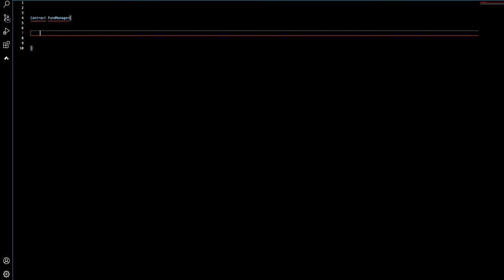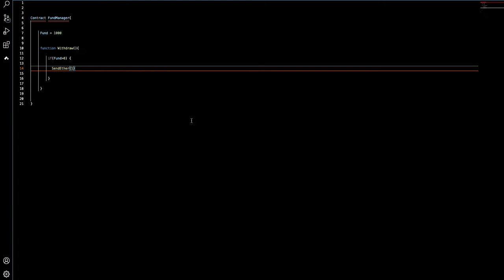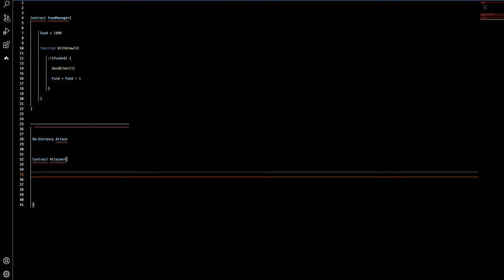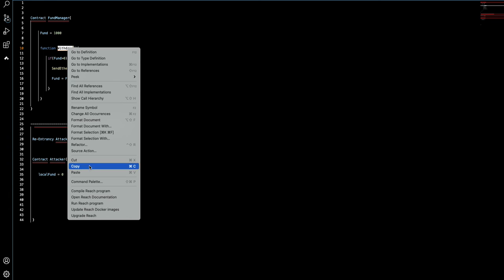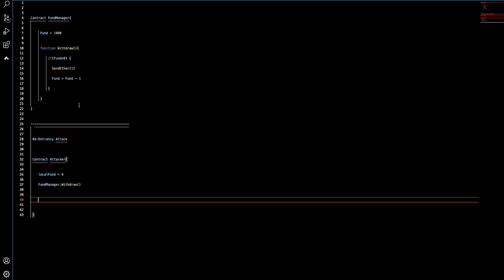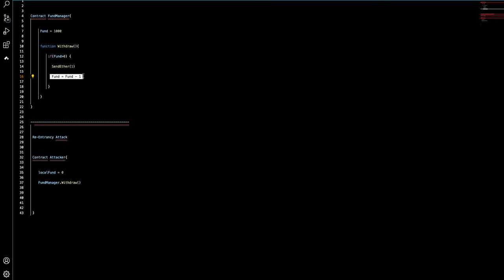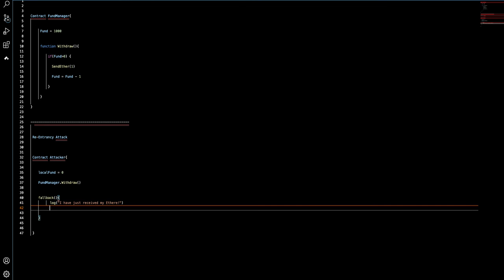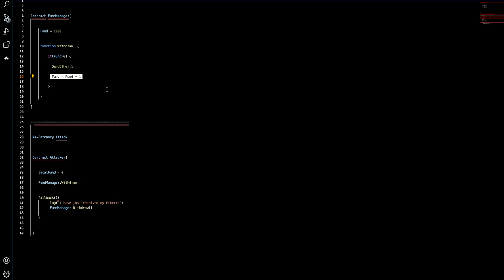Re-Entrancy Attack in Smart Contract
(BTC, BTC network): 1NkPEYsRfqrRnLngjpnnJuZ4qwu1inNQbW

(USDT, ERC20):  0x08b1833fc28a4e49f0eba23a0c9d4e179d88a42a

(ETH, ERC20): 0x08b1833fc28a4e49f0eba23a0c9d4e179d88a42a